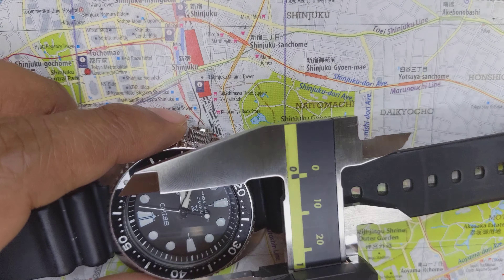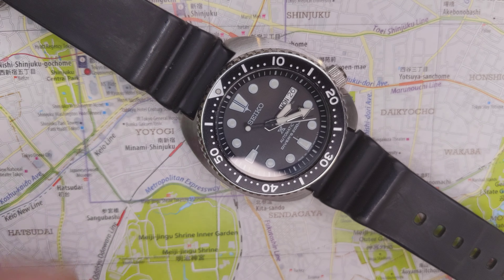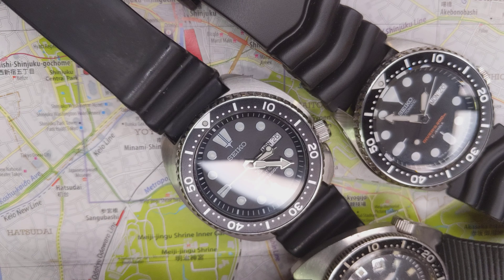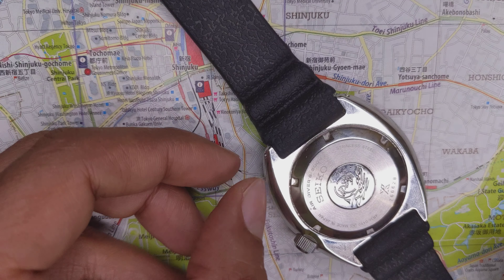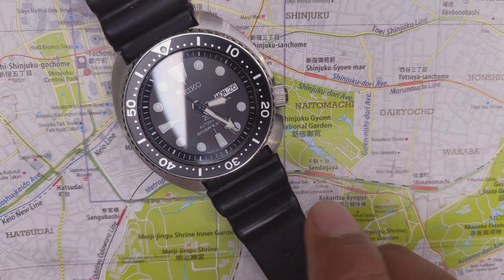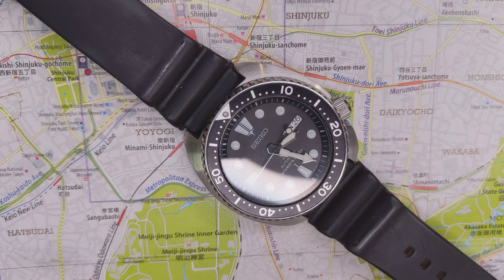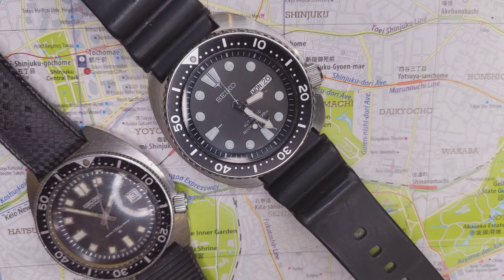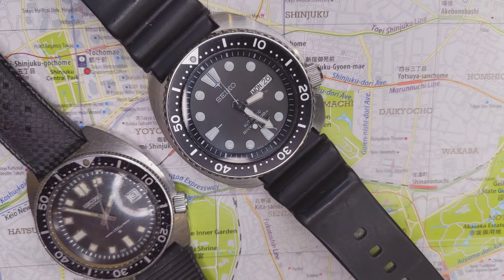Seiko Turtle Diver Prospex SRP777 Japan Model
In this video we're looking at the new entry level Seiko diver. With its total case it looks like a vintage 6309 from the 1970s.